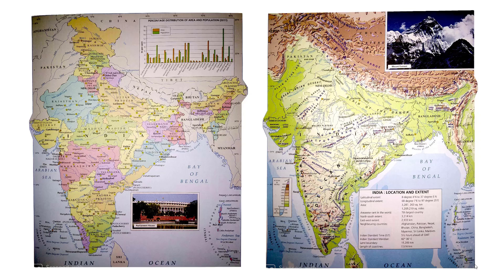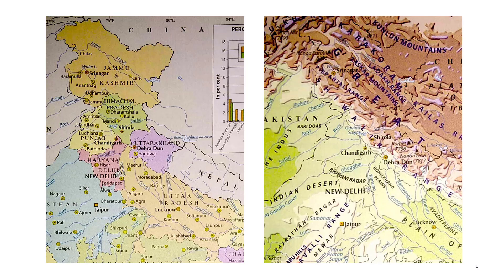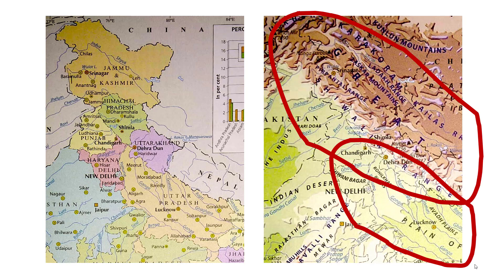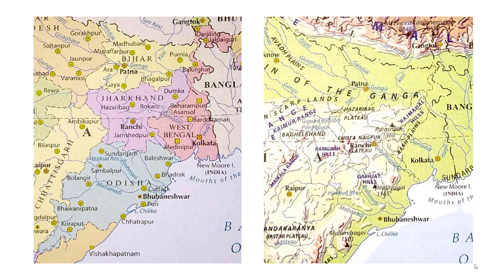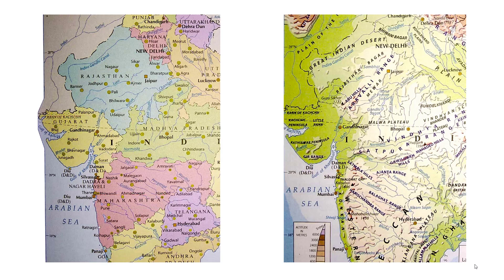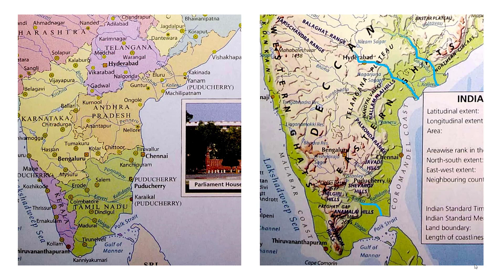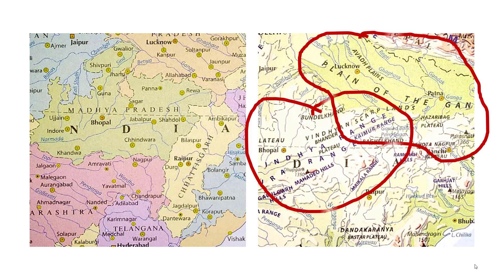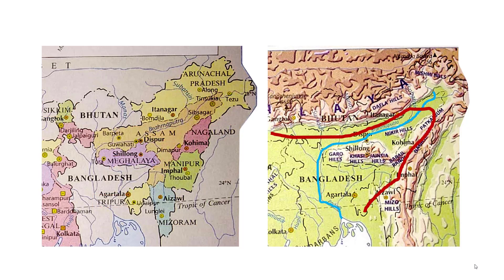India Through Maps - Regions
India is a dream come true in terms of Geographical feature and natural beauty. But this also means that we must know our country's physical terrain by heart.
Towards that goal, this is our first video in the map series.